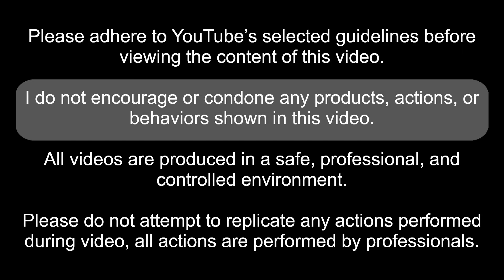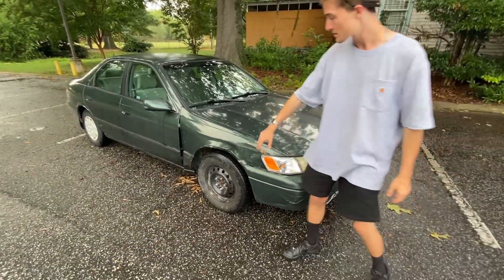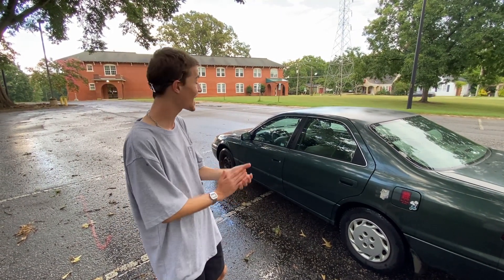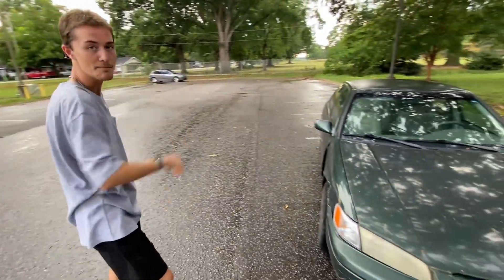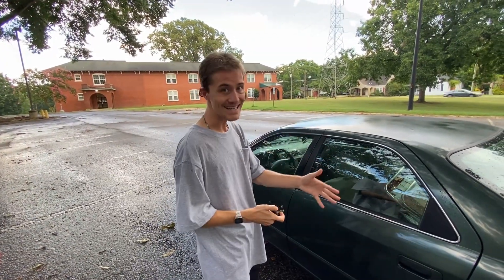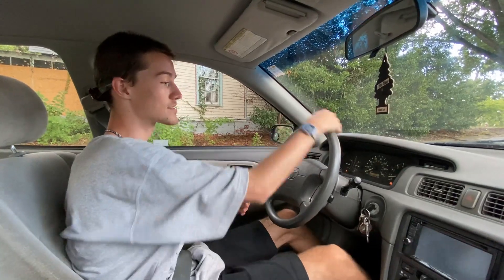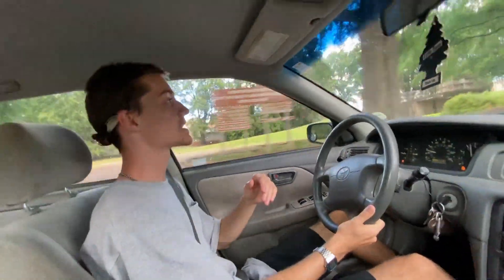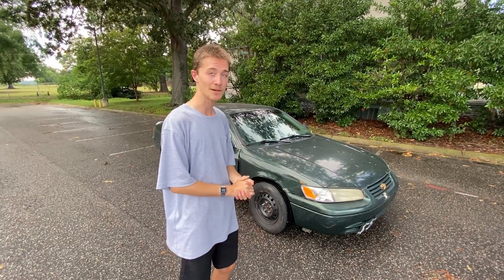I Now Own a 1999 Toyota Camry. It's a Car, I Guess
My 1999 Toyota Camry, Which I Now Own, is a Car, I Guess.

It's got nearly 200,000 miles on it, so it's certainly a lil bit of a beater, and honestly, i don't really care about it one bit. well, i do, but only to keep it working. the car is NOT the v6 sadly, instead it has a 2.2l inline 4cyl making roughly 120hp, paired to a 5 speed automatic transmission, i think. overall, it's slow, slightly broken, but surprisingly has working AC, which means it meets all my requirements for a daily driver. i love it. hope y'all enjoy ykwis!